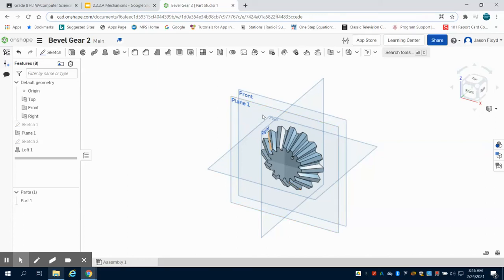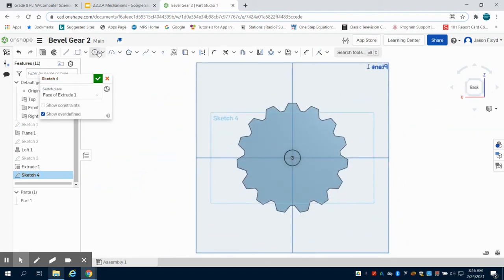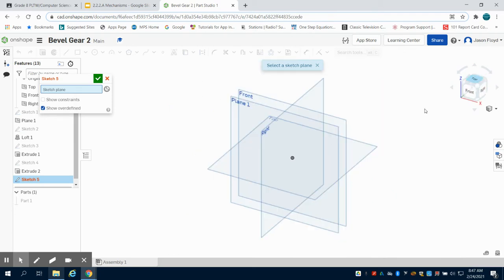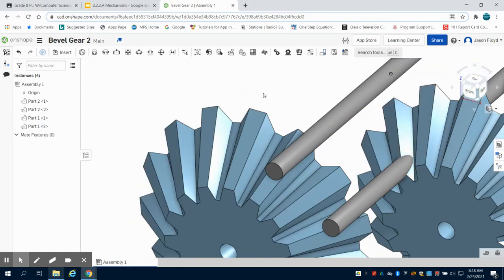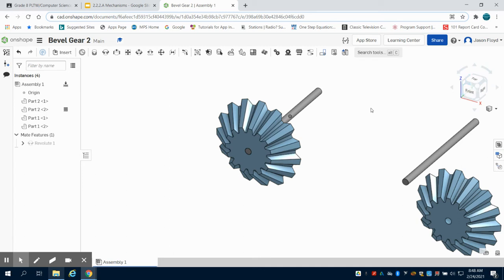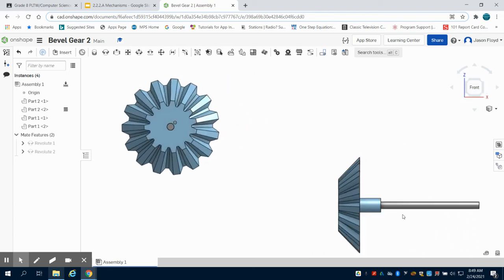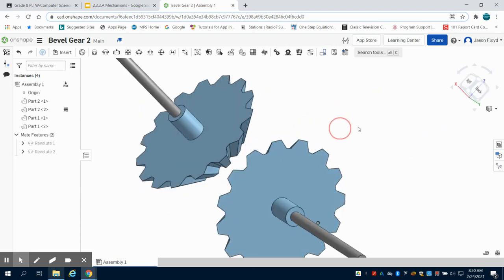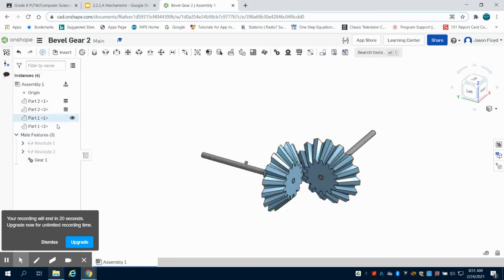Bevel Gears Animation Onshape PLTW